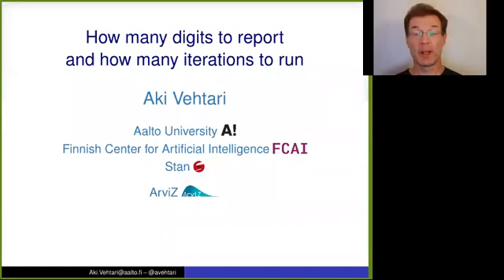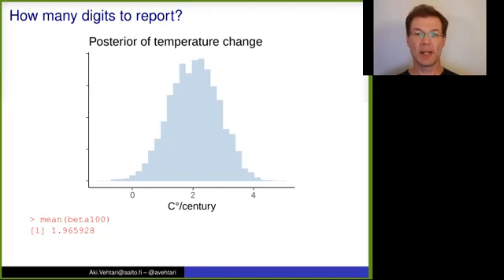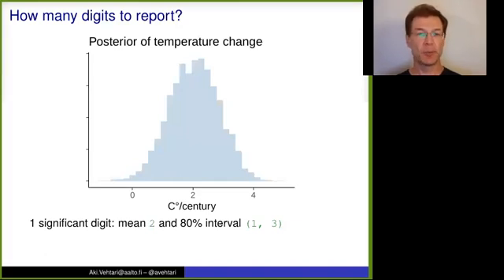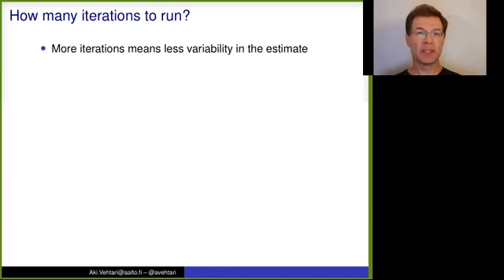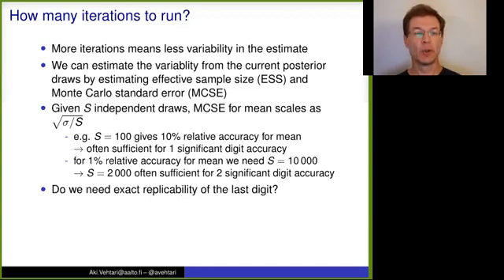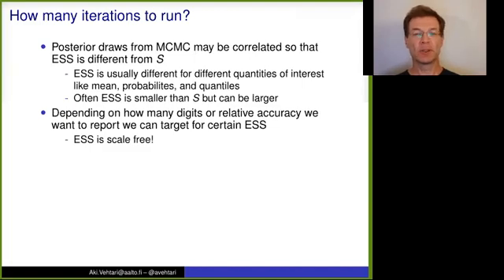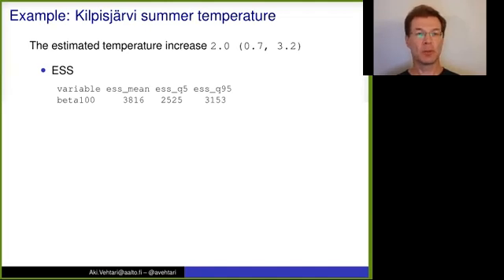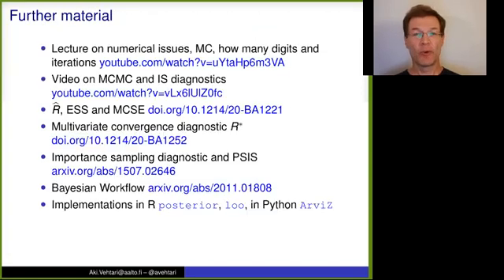How many digits to report and how many iterations to run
How many digits to show when reporting posterior summaries, and how many Monte Carlo iterations to run for the given number of digits.